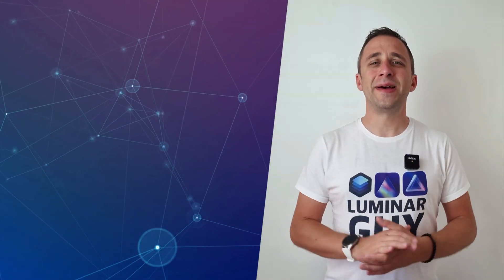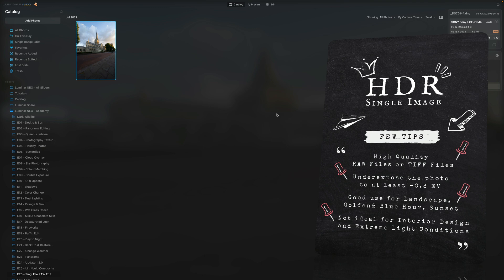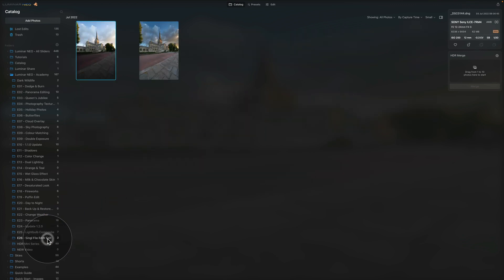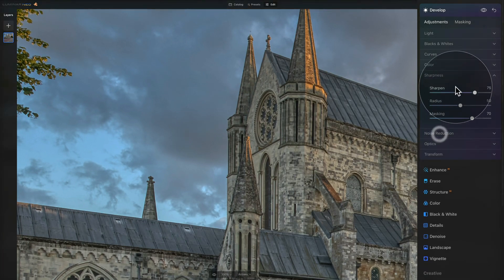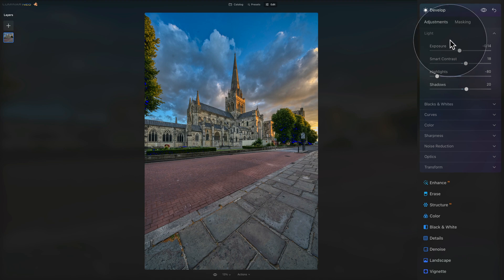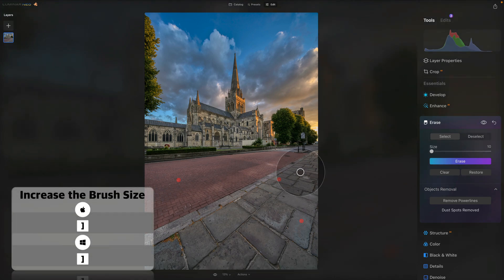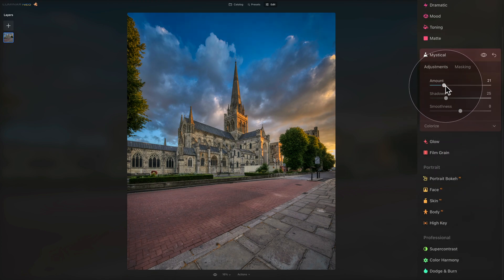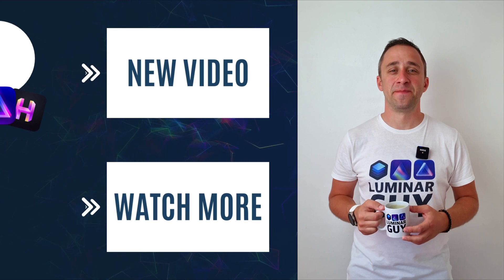Luminar NEO: How to Create SINGLE IMAGE HDR (HDR Merge)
Today's episode will show you how to create HDR IMAGE out of SINGLE PHOTO in Luminar NEO. The HDR Merge plugin in Luminar NEO allows merging 1 to 10 photos with different exposure into one super HDR image. This tutorial will show you how to create the HDR image out of one file and edit it directly in Luminar NEO.

In this video:

00:00 Start
00:04 Introduction
00:23 Luminar NEO Shortcut Cheatsheet
00:33 Luminar NEO Discount Code
00:55 Single Image HDR
01:17 Tips & Tricks
02:51 Create HDR Image
04:50 Image Editing

Luminar NEO | Luminar | Skylum | Luminar Tutorials | HDR Photography | Clever Photographer | What is HDR Photography | Jakub Bors